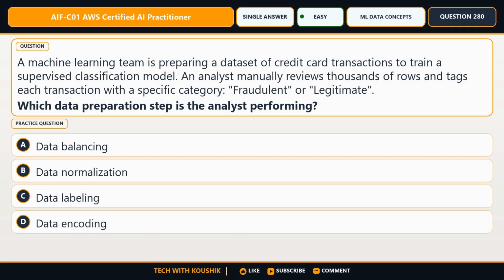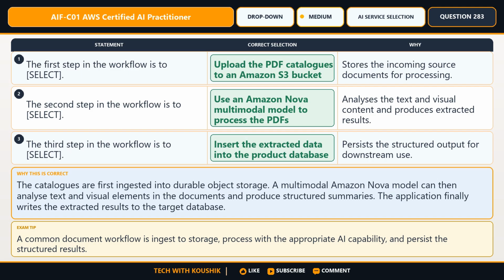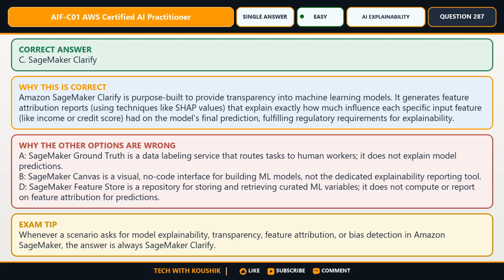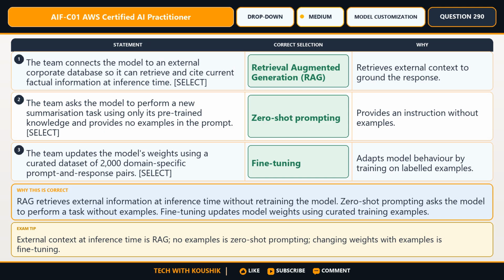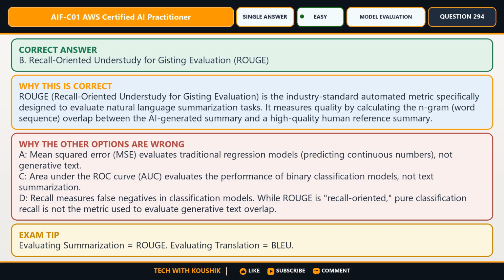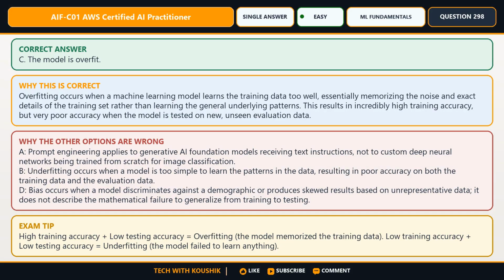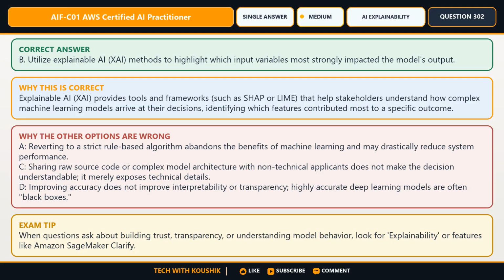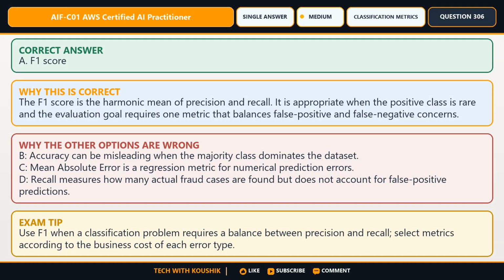AIF-C01 Exam Prep Questions & Answers 2026 | AWS Certified AI Practitioner | 27 Questions | Set 11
Prepare for AIF-C01 AWS Certified AI Practitioner with Set 11, covering exam-style Questions 280–306 with answers and detailed explanations.

Prepare for the AWS Certified AI Practitioner (AIF-C01) exam with this 2026 AIF-C01 practice-question series.

In Set 11, you will practice 27 AIF-C01 exam-style questions, covering Questions 280–306, with the correct answer, a clear explanation, and exam-focused AI and generative AI reasoning for each question.

Take the challenge without looking ahead—then compare your reasoning with each explanation.

✅ 27 AIF-C01 practice questions
✅ AI, ML, GenAI, and AWS service comparisons

The goal is not just to memorise answers, but to understand the concepts and reasoning behind each scenario.

Ideal for learners searching for AIF-C01 practice questions and answers, AWS AI Practitioner mock tests, AWS AI certification preparation, generative AI practice questions, and AWS Certified AI Practitioner exam preparation.

📚 AIF-C01 TOPICS COVERED

🎯 AI, GENAI & EXAM REASONING

AIF-C01 questions often require you to understand AI, ML, and generative AI concepts, recognize appropriate business use cases, compare foundation-model approaches, choose suitable AWS AI services or techniques, and identify responsible-AI, security, compliance, and governance considerations.

Across this series, practise how to:

• Understand AI and machine-learning fundamentals
• Recognize generative AI concepts and use cases
• Compare foundation models and AI approaches
• Understand prompt engineering, RAG, and model customization
• Choose appropriate AWS AI services and techniques
• Apply responsible AI principles
• Recognize AI security, privacy, compliance, and governance concerns

00:00 Introduction
00:22 Question 1
02:43 Question 2
04:57 Question 3
07:15 Question 4
10:30 Question 5
12:48 Question 6
14:53 Question 7
17:36 Question 8
19:54 Question 9
22:31 Question 10
24:53 Question 11
28:08 Question 12
31:08 Question 13
33:18 Question 14
35:35 Question 15
37:57 Question 16
40:24 Question 17
42:31 Question 18
44:36 Question 19
47:11 Question 20
49:23 Question 21
51:37 Question 22
53:54 Question 23
56:27 Question 24
58:27 Question 25
01:00:40 Question 26
01:02:58 Question 27

🗓️ COMPLETE AIF-C01 PRACTICE LIBRARY

446 Questions • 16 Standalone Sets

Set 1: Q1–29
Set 2: Q30–57
Set 3: Q58–85
Set 4: Q86–115
Set 5: Q116–143
Set 6: Q144–171
Set 7: Q172–197
Set 8: Q198–226
Set 9: Q227–253
Set 10: Q254–279
Set 11: Q280–306
Set 12: Q307–333
Set 13: Q334–361
Set 14: Q362–389
Set 15: Q390–420
Set 16: Q421–446

🎯 ONE-TO-ONE AWS CLOUD & AI MENTORSHIP

For personalised AWS certification guidance, study planning, exam strategy, AI and generative AI concepts, AWS projects, or cloud career development:

For AWS certification practice questions, AI and generative AI, Amazon Bedrock, AWS Cloud, exam preparation, study guides, exam tips, and technology tutorials.

Every set is standalone, so continue with whichever practice video you want to tackle next.